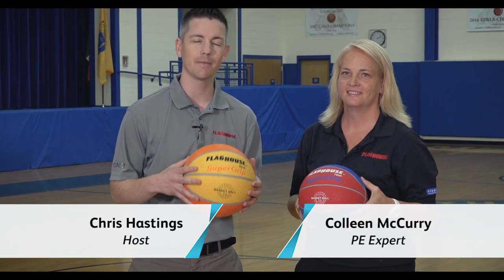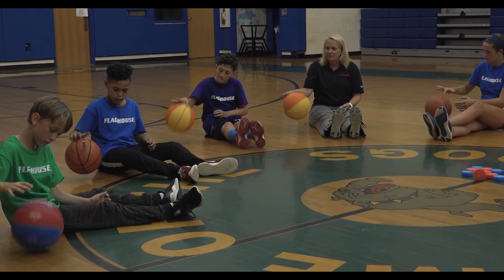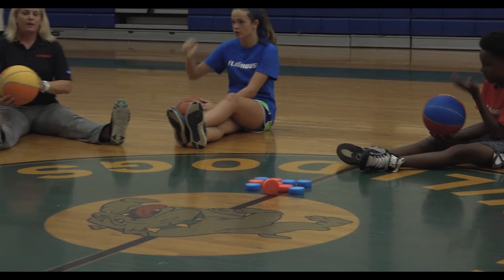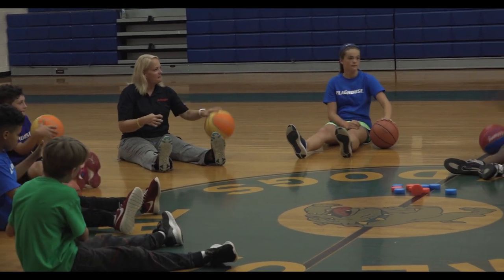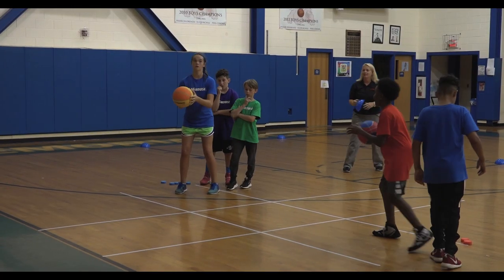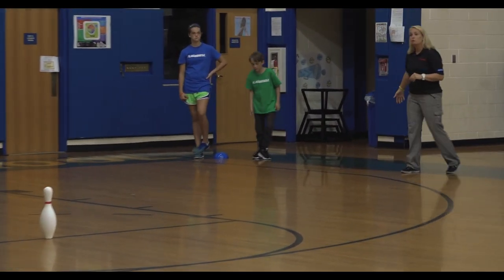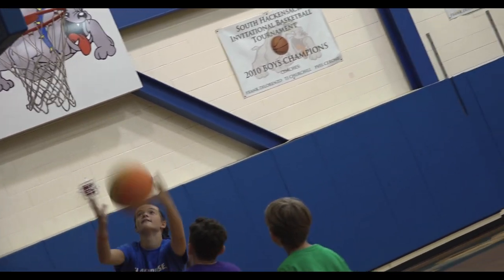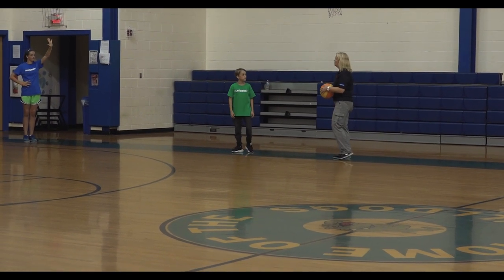Introduction to Basketball for Kids (Ep. 75 - Basketball Skills)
Go from the basics to some simple games in these easy steps!  Coach Colleen shows some great ways to get everyone involved and teach some fun starter games to build up basketball skills.

In this video:
FlagHouse Super-Grip Basketball - Item # 8210
Noodle Slices - Item # 17748